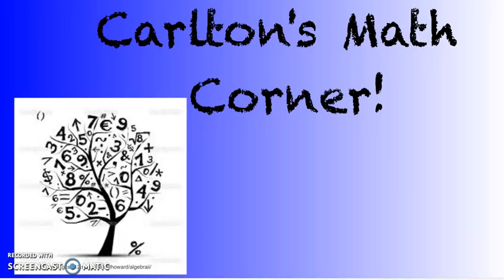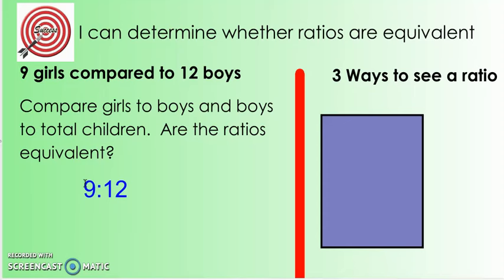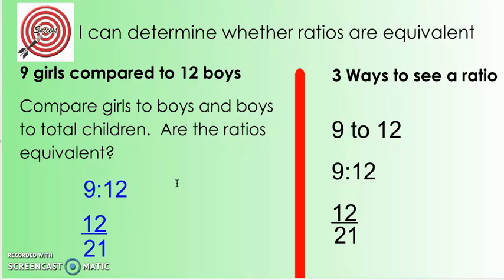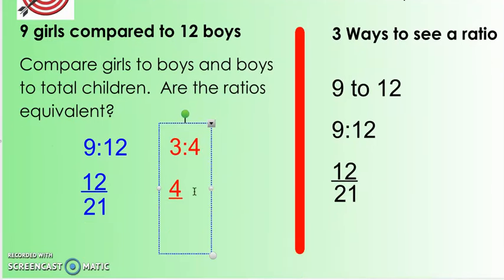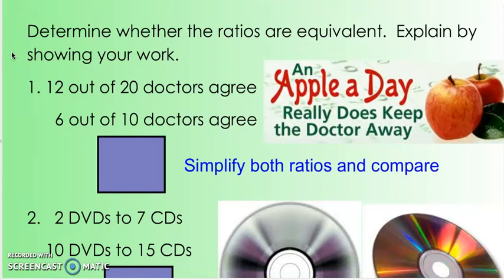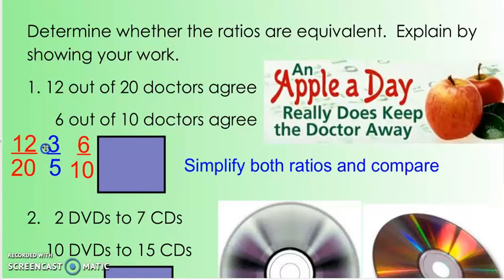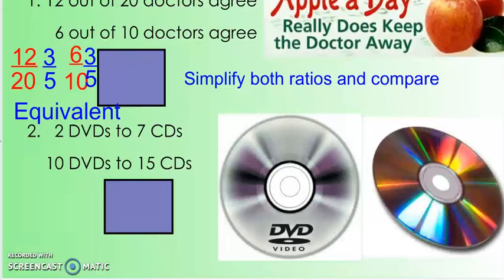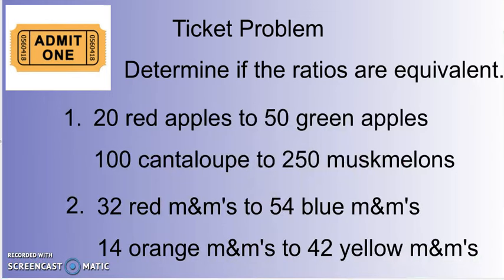6th Grade 6-1-2 Ratios